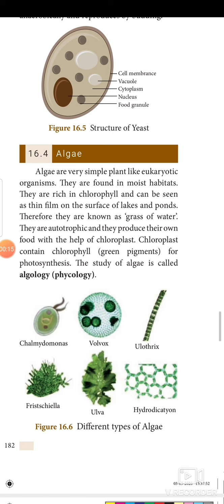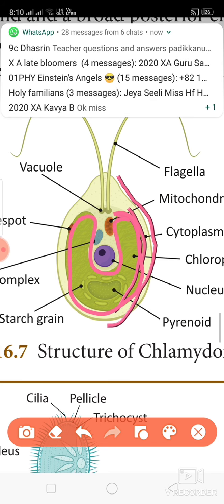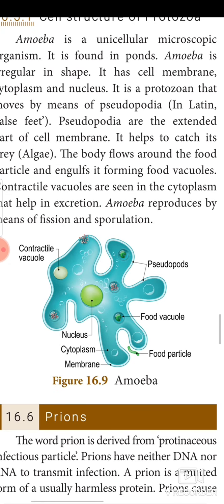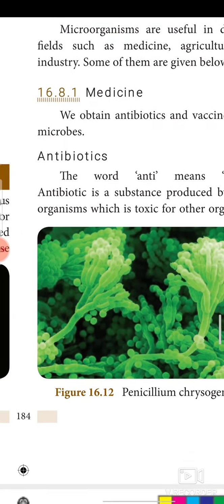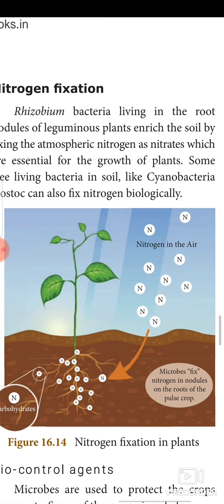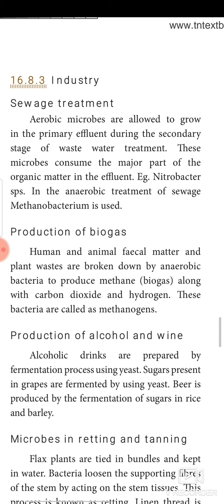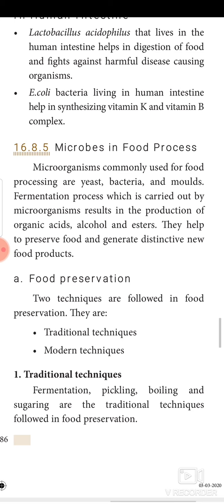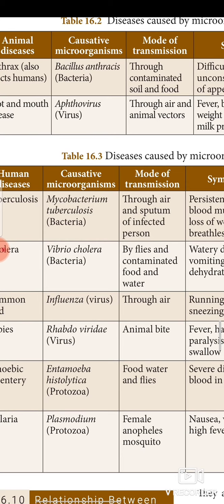8 th science / micro-organisms/English medium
Samacheer new syllabus /part2/